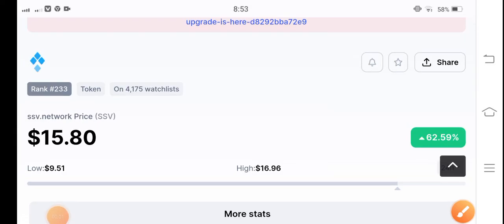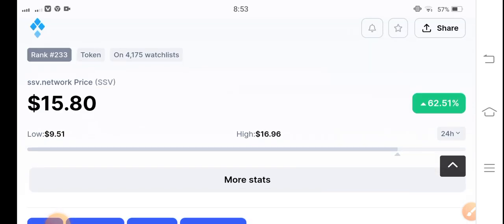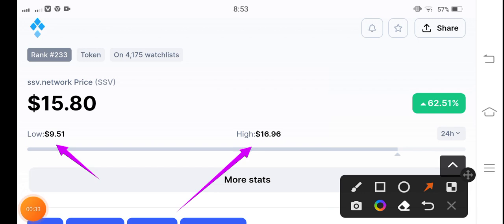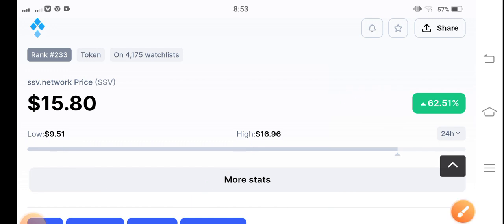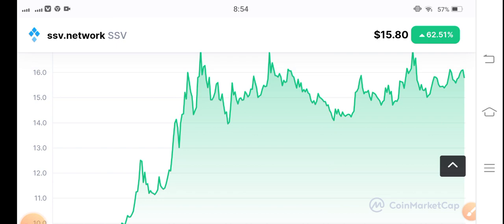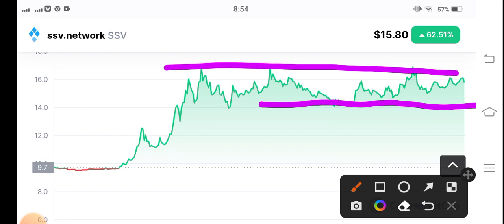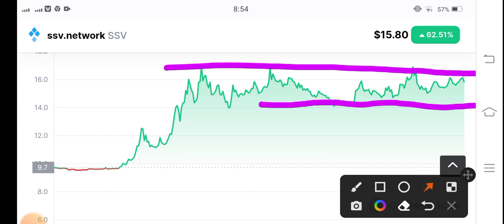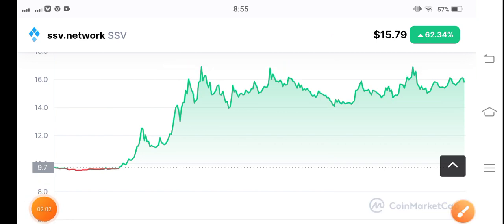SSV Network Next Breakout! SSV Coin Price Prediction! SSV News Today